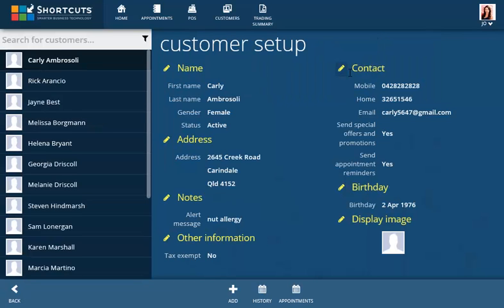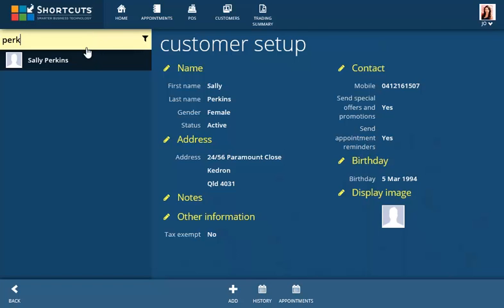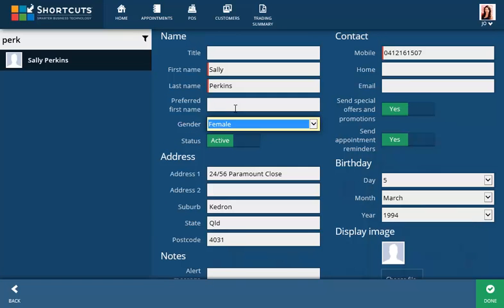Shortcuts Live - Edit an existing client record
Learn how to make the most of Shortcuts Live to suit you and your business. This demonstration will show you how to locate and edit details for an existing client.